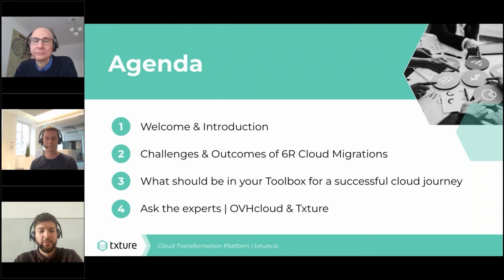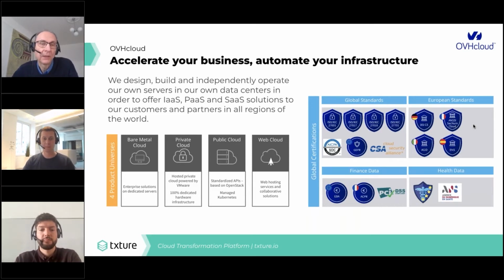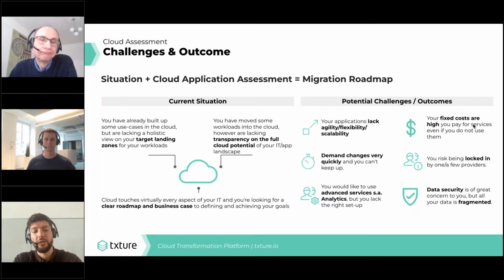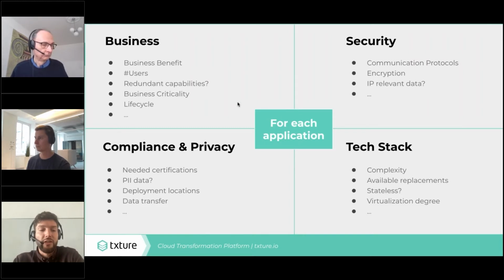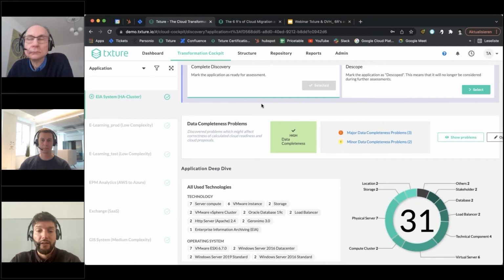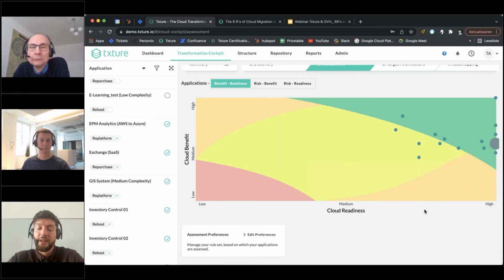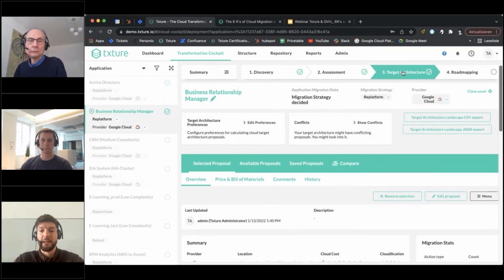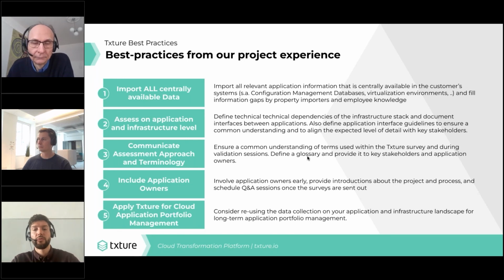Webinar | The 6 R's of cloud migration and why you need to know them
The key to successful cloud migration is careful consideration and planning.
Inadequately migrating applications from on-premises to the cloud can completely squander the financial and practical advantages of cloud offerings – both in the short and long run. As a result, every cloud migration plan must establish a clear migration strategy for each application based on a comprehensive application evaluation. This evaluation should consider not just technical concerns but also business, organization, security, and compliance. The chosen technique has a significant impact on the predicted migration effort, the potential amount of profit from using the cloud, and the potential long-term cost savings of the new operations model.

There are six common cloud migration paths (also known as the six Rs) for cloud migration based on the level of cloud integration that an organization desires. The 6 R's are an indispensable tool for structuring and communicating your migration process. It allows formulating decisions on how each application in the scope of a transformation will eventually touch the cloud. Companies know that they have to assess their IT landscape, calculate the business cases for each application, and make tough decisions. But how?

This webinar on demand from our experts at OVHcloud and txture is designed to teach Cloud Consultants & Cloud Experts about Cloud migration challenges & key tasks as well as best practice examples of large-scale cloud assessments.